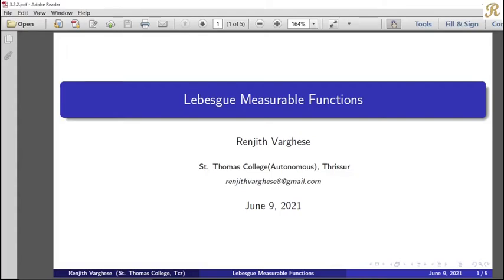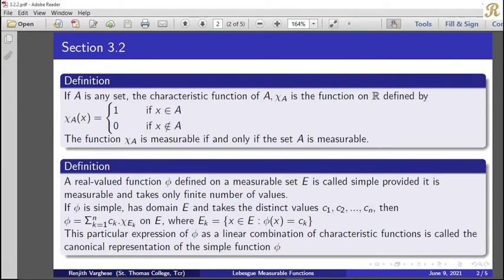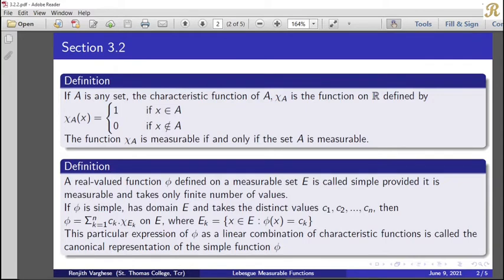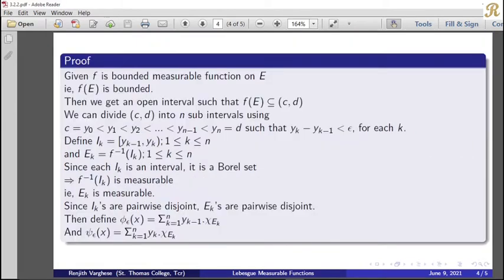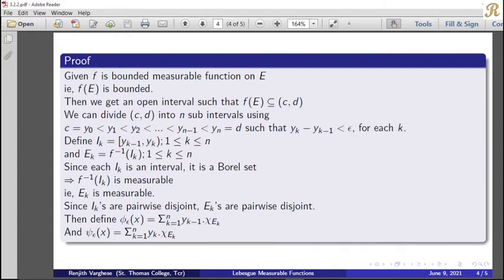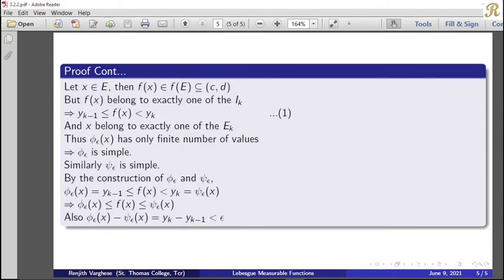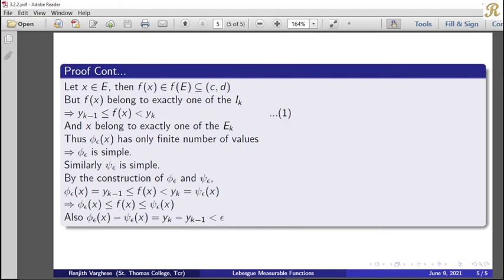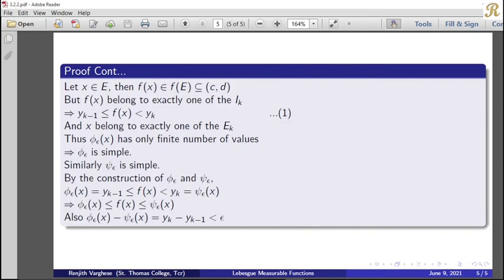Lebesgue Measurable Functions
3.2 Sequential Pointwise Limits and Simple Approximation - The Simple Approximation Lemma
(3.2.2)